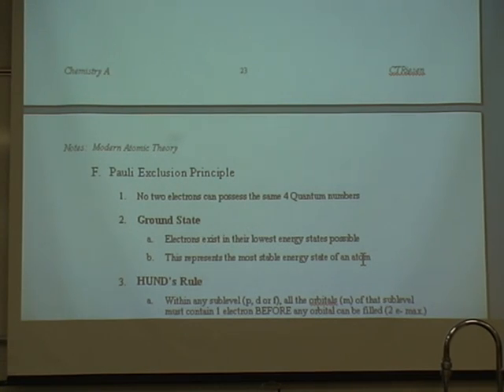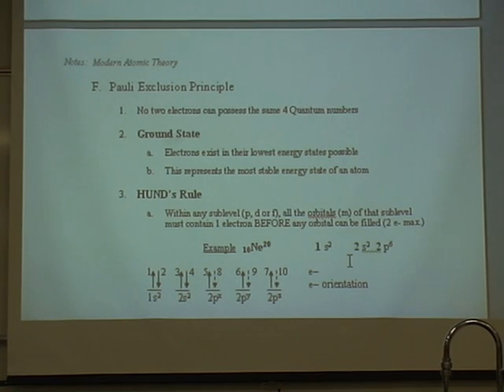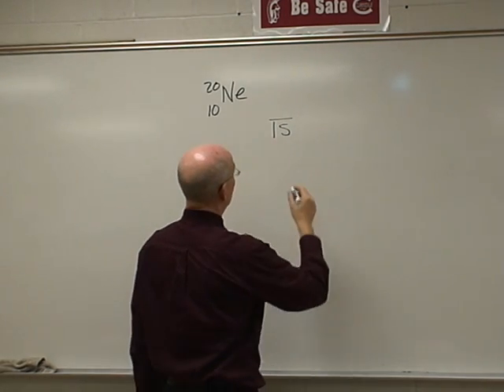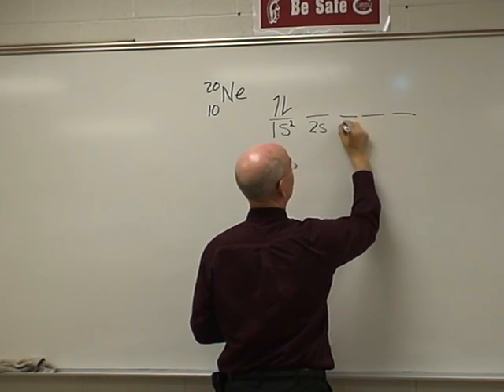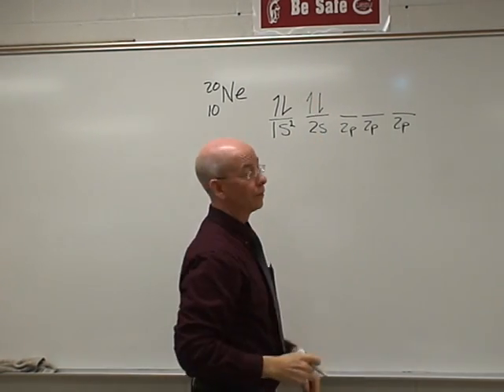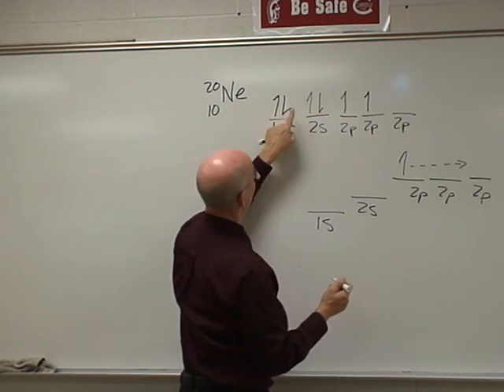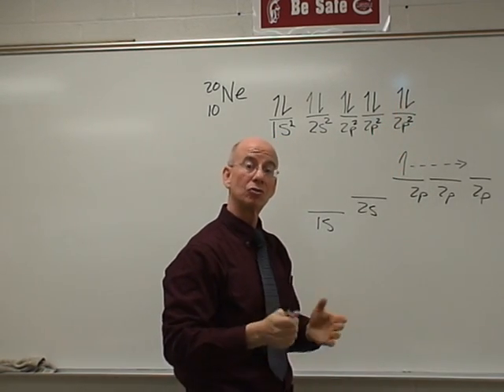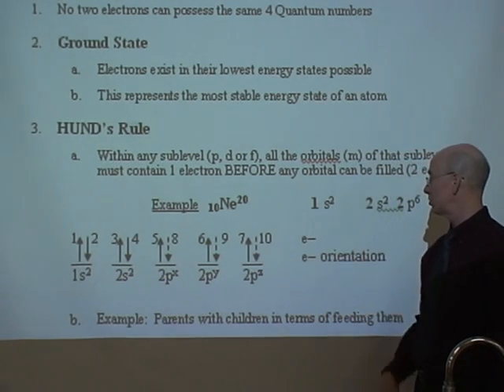Pauli Exclusion Principle & Hund's Rule.mpg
Pauli Exclusion Principle: No two electrons can have the same 4 quantum numbers.

Hund's Rule:  All orbitals within the same sublevel must contain at least ONE electron before any of them can contain two. This only applies to the p, d, and f sublevels since the s sublevel only has one orbital.
This video has been edited and improved (labels, titles, explanations, etc.). For this and more videos, go to learningctronline.com Science Demonstrations.